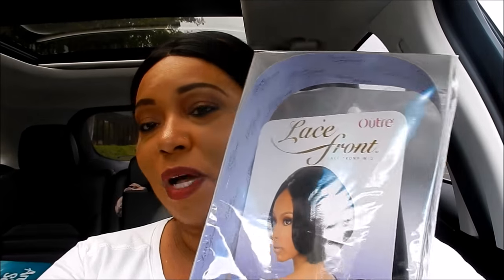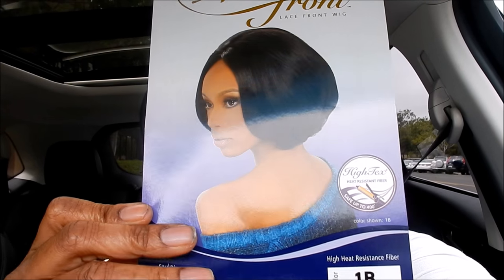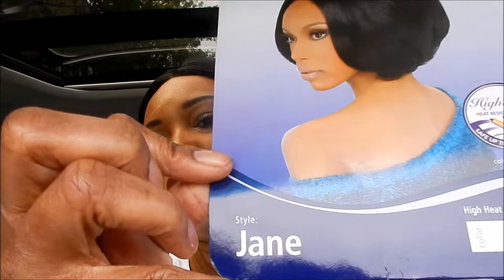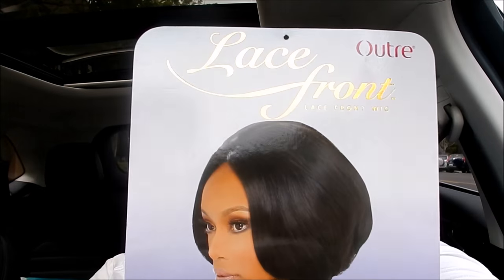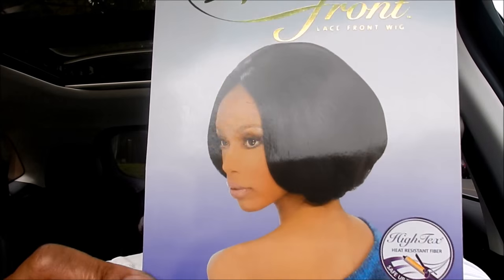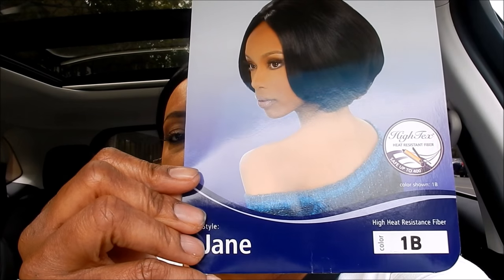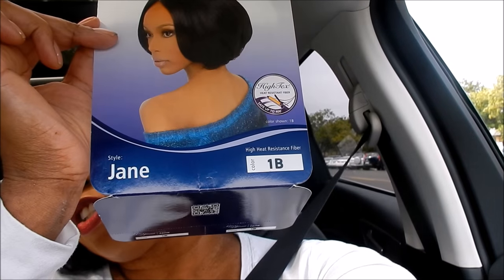Summer Short Hair Wig Series 2016 Wig #2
Wig name is Jane $19.99 hairsister,com